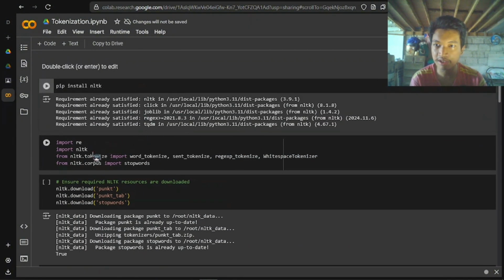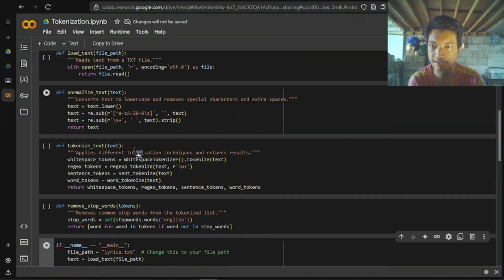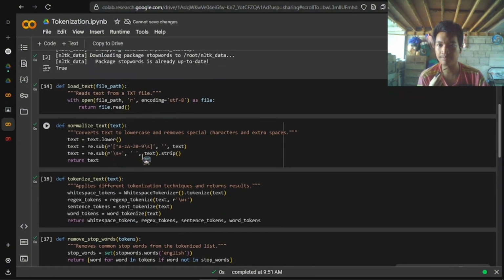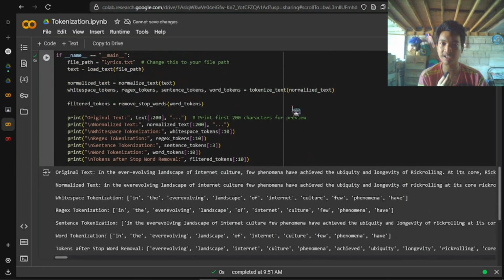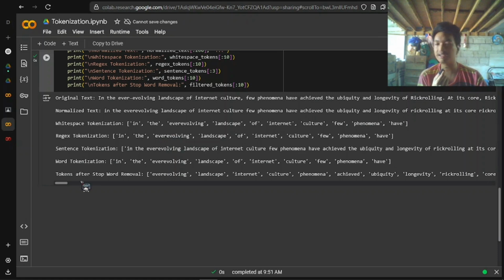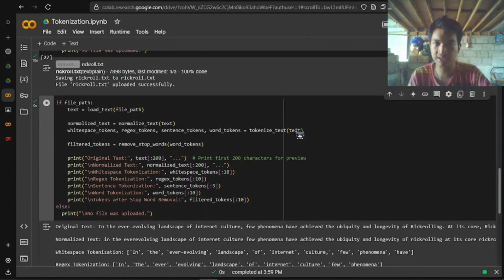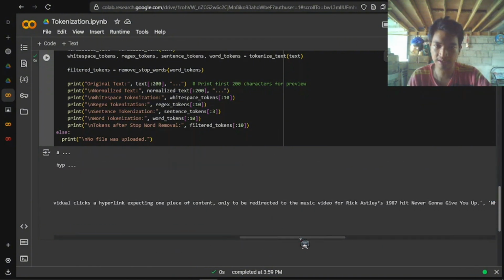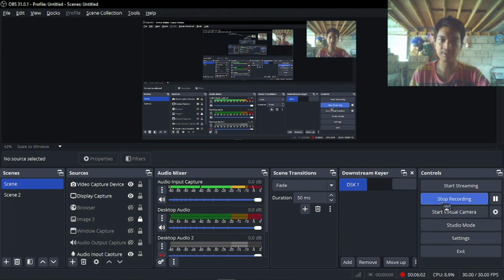CSST 103 Activity | Tokenization, Stemming, and Lemmatization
Thumbnail:
Artwork by NEKOYA (ネコヤ)